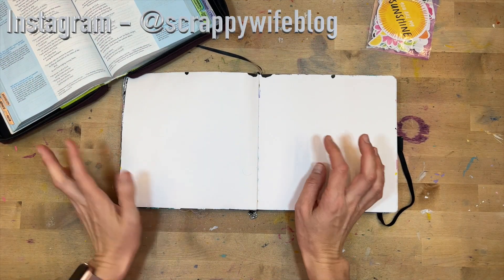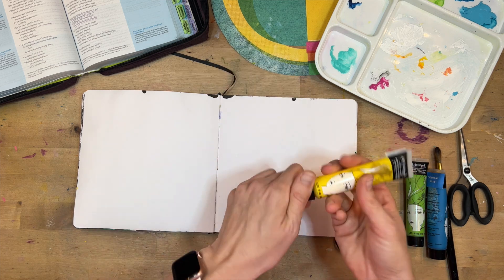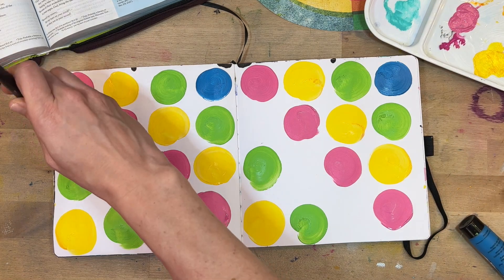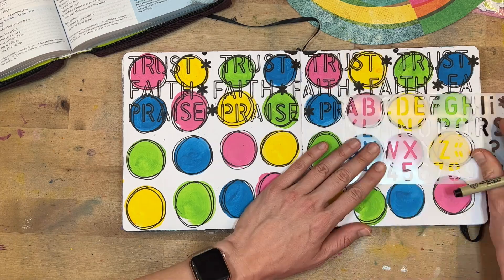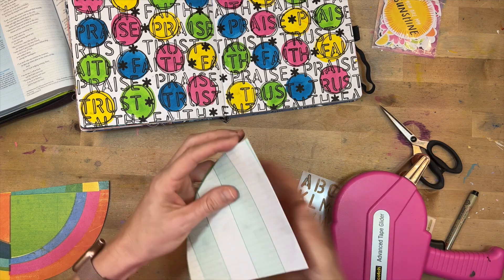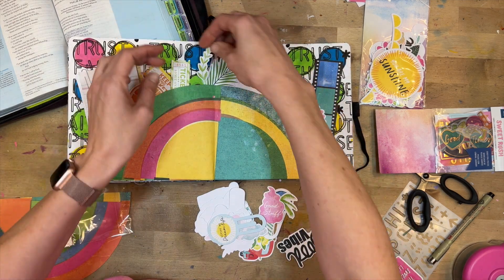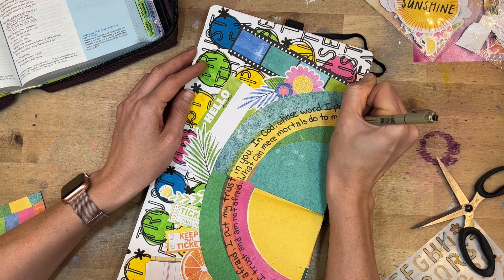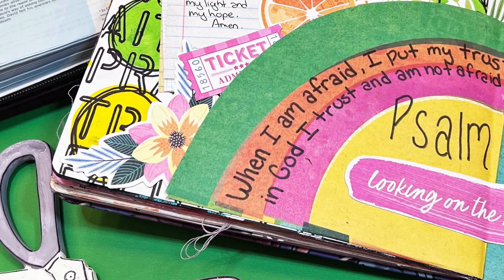Holding On To Hope || Faith Journal Process || Mixed Media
Come faith journal with me in my Bible Journal!  Sometimes I need to embrace bright colors in my faith journal process to remind me of the light that God adds to my life. I loved getting to use Vicki Boutin's Sweet Rush line in this faith journal entry as I reflected on Psalm 56.  All faith journaling supplies I used are linked below!

*Craft Amo Paint brushes
*Ranger Heat Tool
*Micron Size 1 Pen

faith journaling ideas
faith journal setup
faith journal happy planner
faith journal with me
colorful journaling Bible Journal Bible Journaling